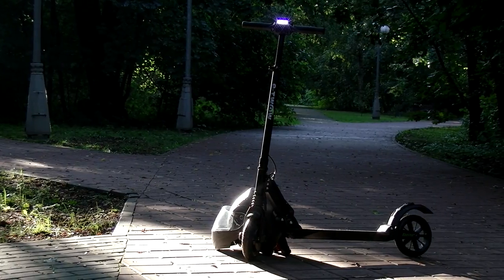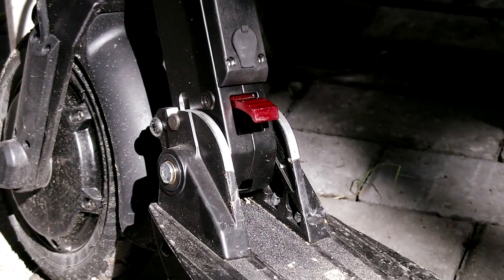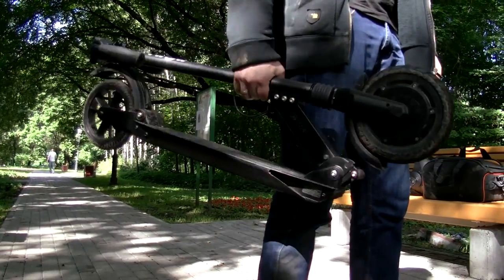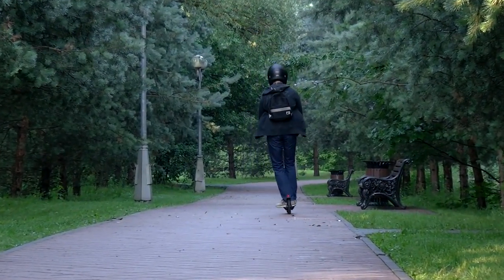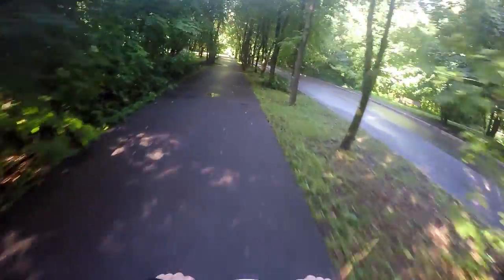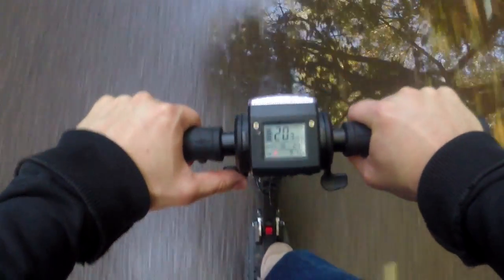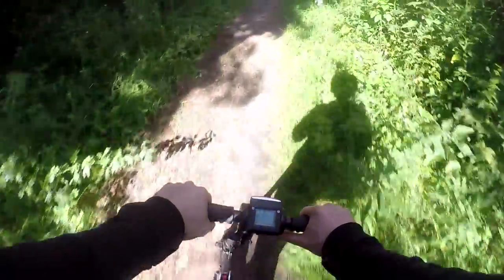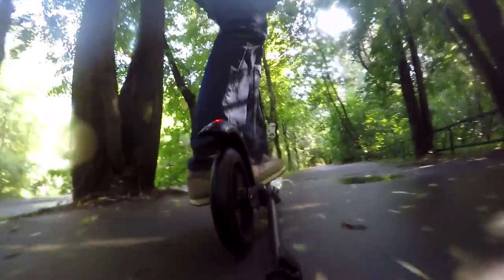Electric scooter E-twow S2 Booster 500W. Best choise!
I bought the electric scooter E-twow S2 Booster. We will test this scooter in this video. I think it is one of the best electric scooters for its money.